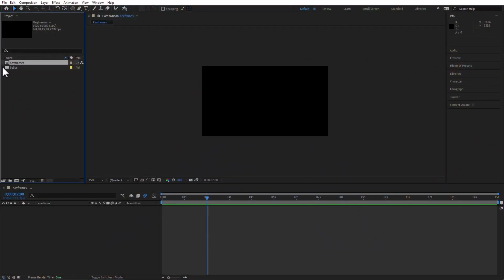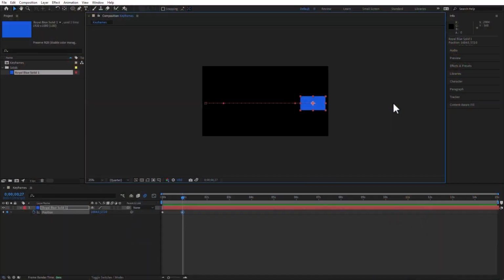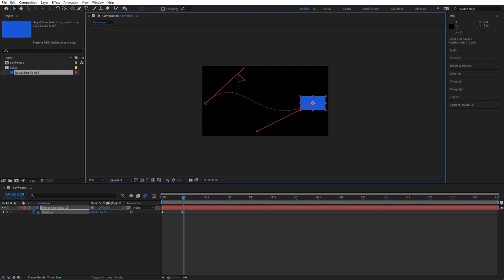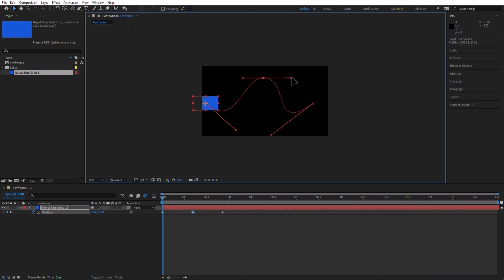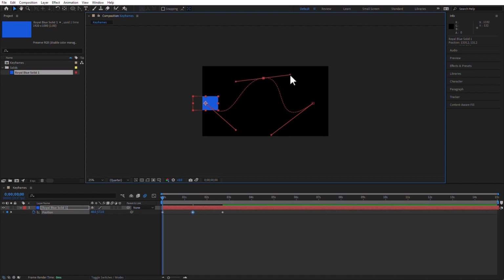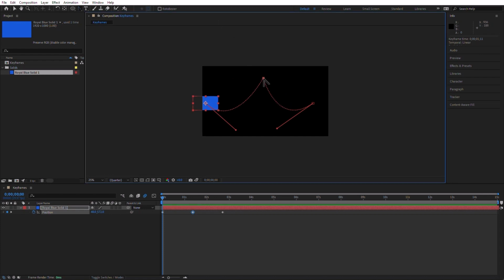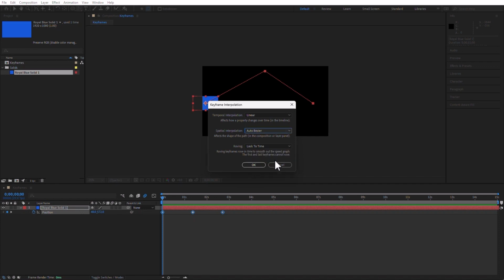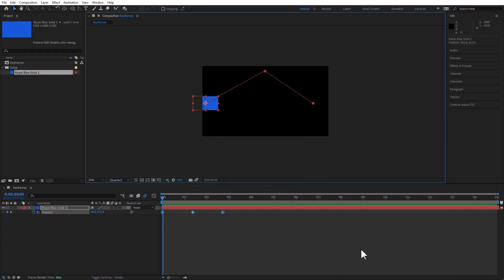After Effects Tutorial: Spatial Interpolation Techniques for aftereffects Users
In this After Effects Tutorial, I will take you through Spatial Interpolation.  This means changes in space; changes in X, Y, and Z parameters.

Luisa Winters

Luisa’s certifications include:

Adobe Audition
Adobe Media Encoder
Adobe Photoshop
Audio Editing
Color Correction
Creative Cloud
Motion Graphics Templates
Video Editing

luisacasasnovas

00:00 Beginning
00:12 Spatial and Temporal Interpolation
01:47 Linear Interpolation
02:35 Handles
02:58 Bezier Interpolation
04:14 Continuous and non-Continuous Bezier
06:30 Auto Bezier
08:50 Ending